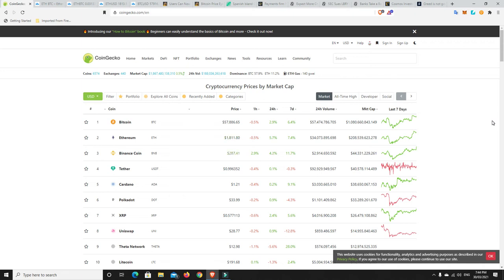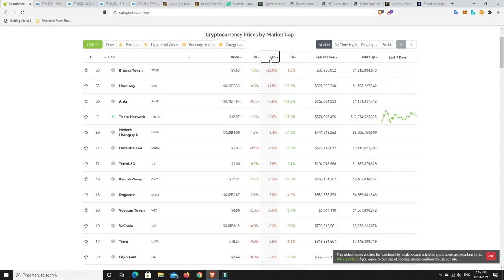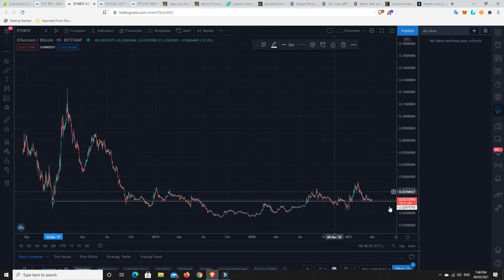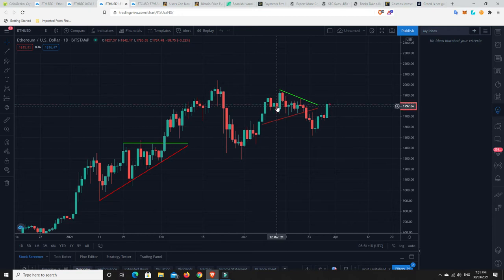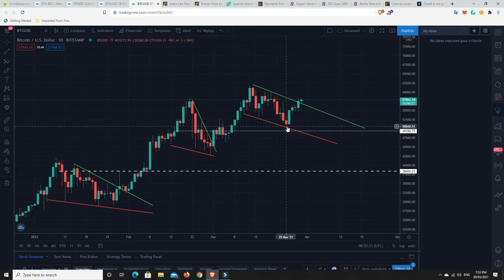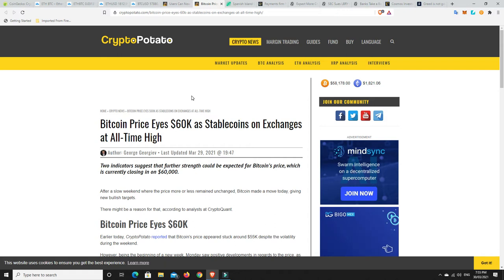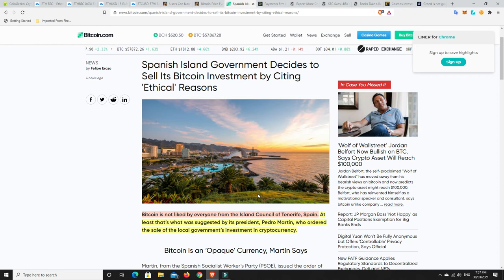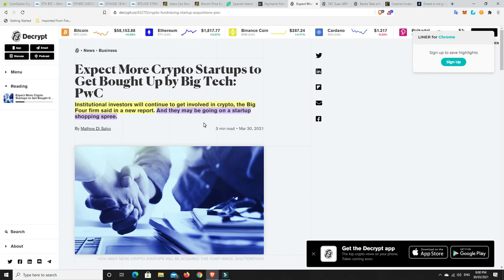Institutions heavy into Crypto startups, SEC hit LBRY with lawsuit, Record Stablecoins on exchanges